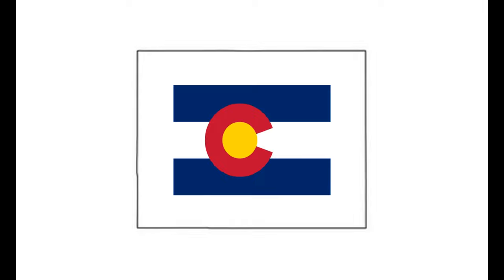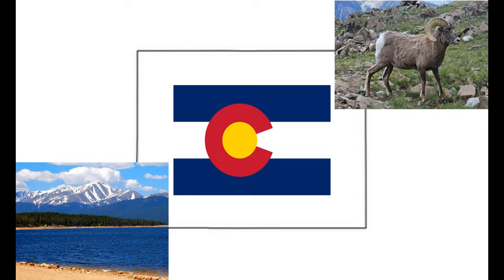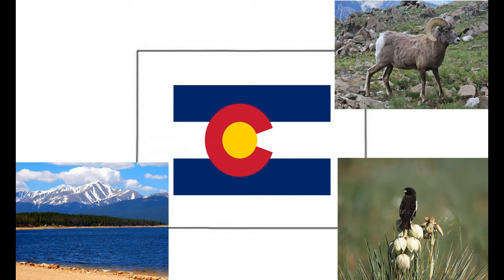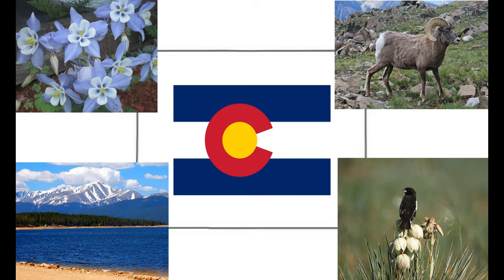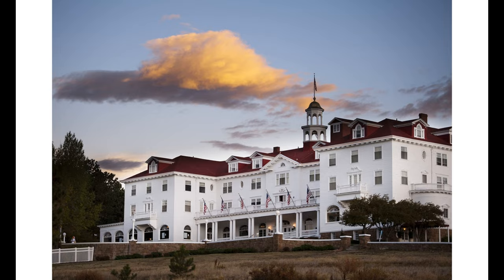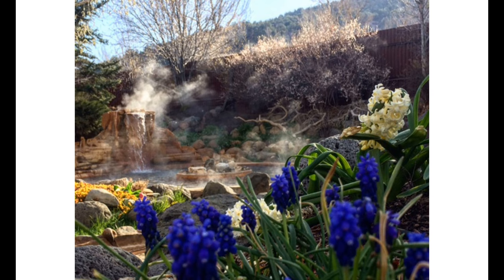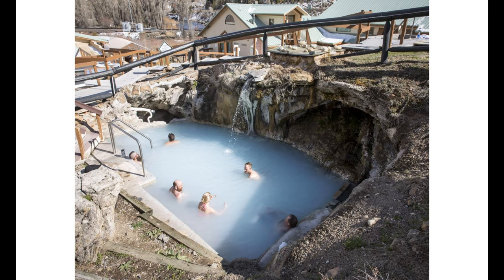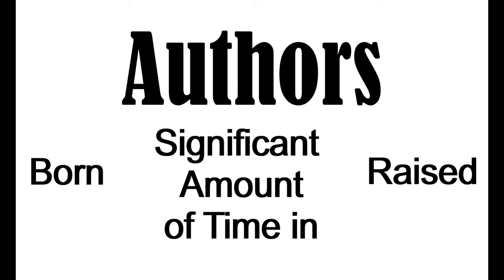State By State Colorado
The Clinton Public Library invites you to take a literary trip across America with our new video series, State By State.  Each week we will be featuring a US State, some facts about it, and authors that are from that state or were raised in the state or spent a significant amount of time in the state.  The Clinton Public Library has all books and authors featured in this video in our collection.  Watch new videos in this series on Saturdays.

Images courtesy of Rob Duval and Jwanamaker